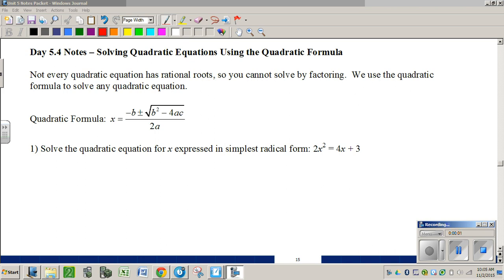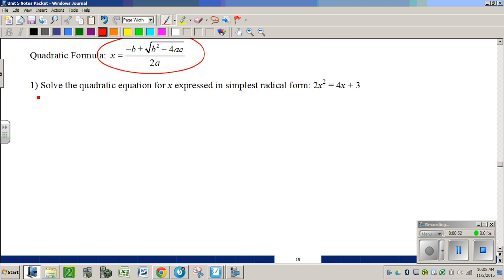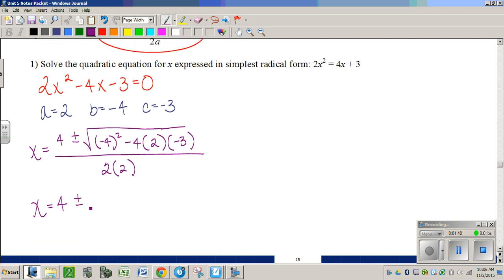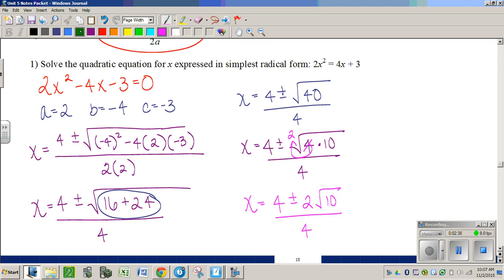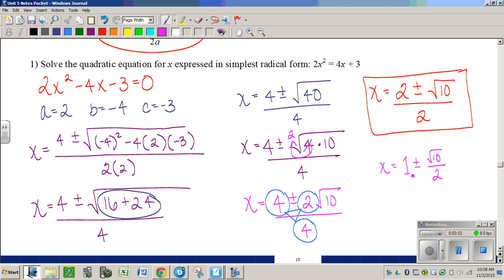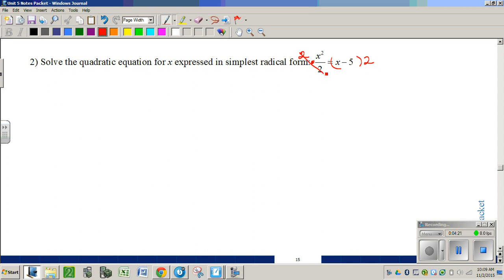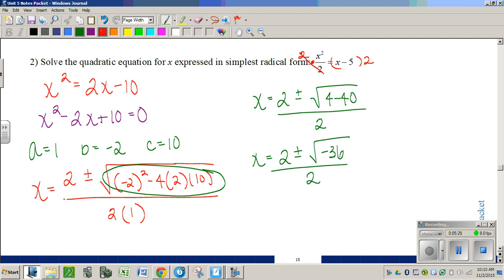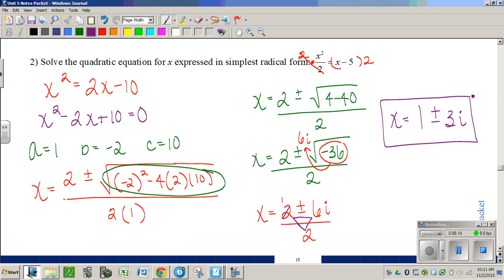5 4 Video Lesson Quadratic Formula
This lesson give 2 examples of using the quadratic formula.